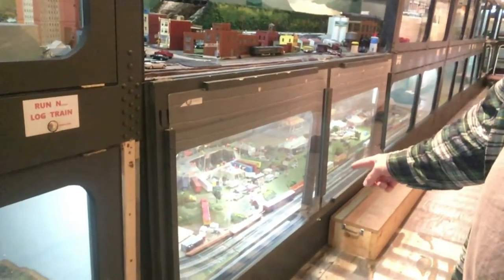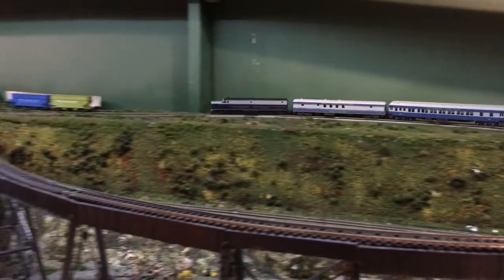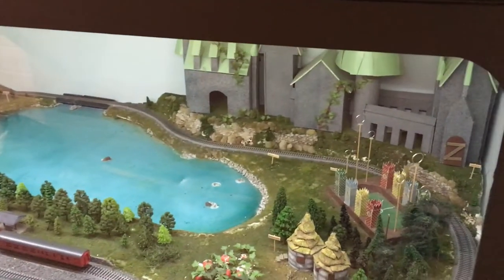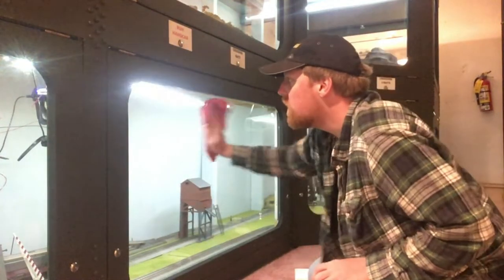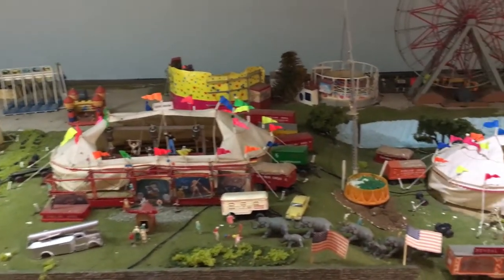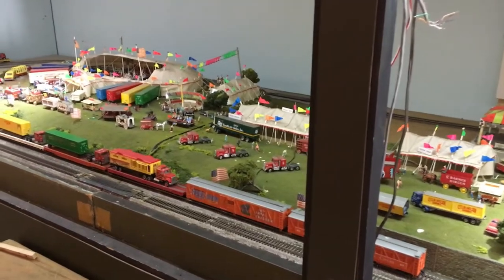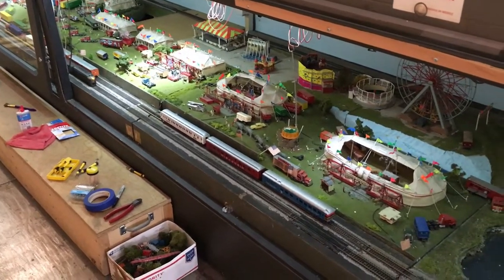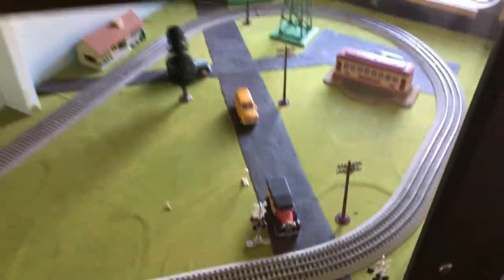VLOG - Working on Layouts at Doolittle Station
I was back at Doolittle Station last week working on the model train layouts again.  As always, there were some trains which needed to be put back on the tracks, so that was the first thing I did that morning.  I also finished up cleaning the glass panels that the layouts sit behind, which needless to say needed cleaned badly.  Although I'd been putting it off for a while now, I decided to tackle getting the HO circus layout cleaned up, as this had been in a state of disarray for a while.  This modular layout was once taken to shows over the years, but it's just too fragile to be moved around all the time, hence all the damages.  The final thing to do was get a train running on the layout, which I did, although I will need to come back at a later date and do more work to the scenics.

As always it was great to spend the day at Doolittle's and do some model railroading.  At this point, there's still a couple of the layouts which are nonfunctional, but things are slowly getting there.  I took a couple models back home with me to service and I plan to get them back there next week.  Next time I'll probably do some track work on the O Gauge layout since I noticed there's a few issues with that.

I also took time to get some footage of the trains running, which will be in another video coming later this week.